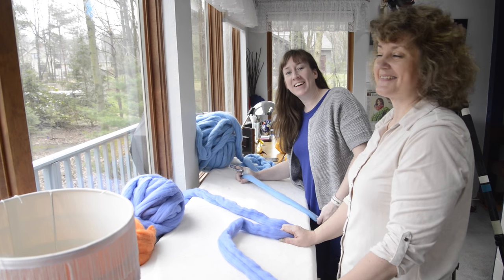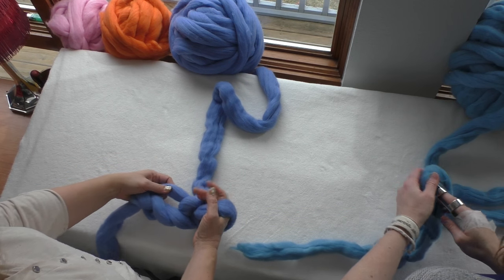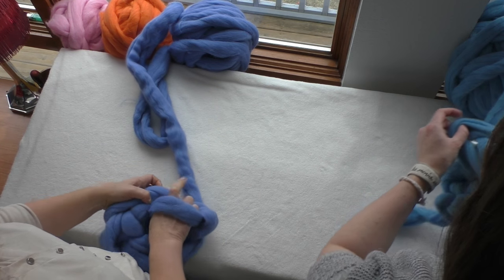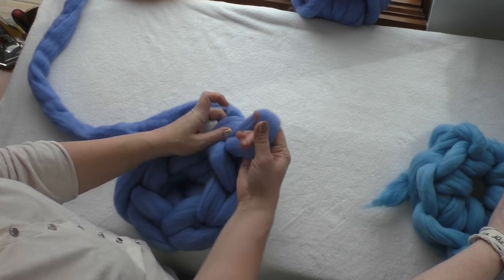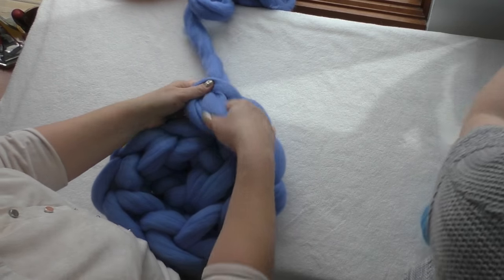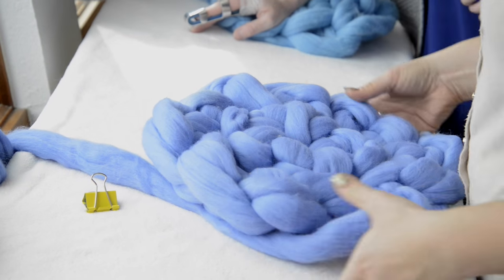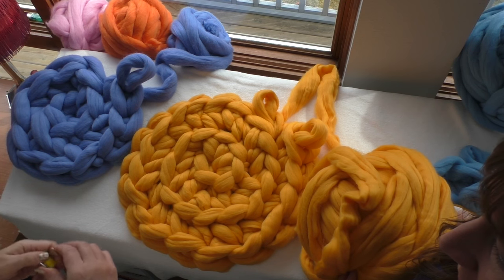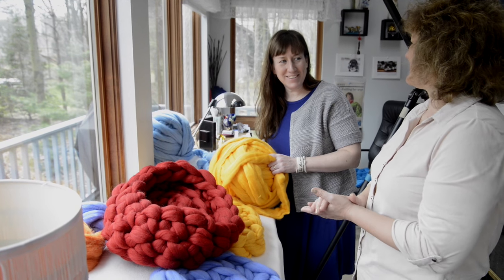Arm Crochet with Merino Wool Tutorial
The CraftSanity team recently visited the Becozi headquarters in Holland, Michigan and recorded a couple video tutorials with handmade business owner Larissa Koedyker. In this video, Larissa shows Jennifer how she crochets rugs and pet beds out of merino wool using only her arms and hands and no other tools.

Check out Larissa's wool and knitting needles at becozi.net.

to listen to the CraftSanity Podcast and sign up for Jennifer's newsletter. To purchase a copy of Craftsanity Magazine, a weaving loom, or a handprinted t-shirt